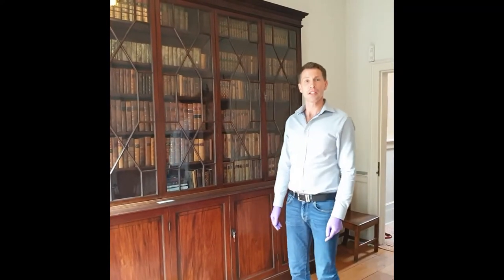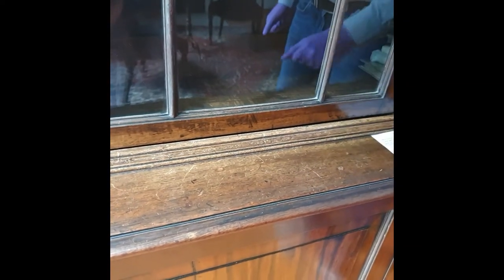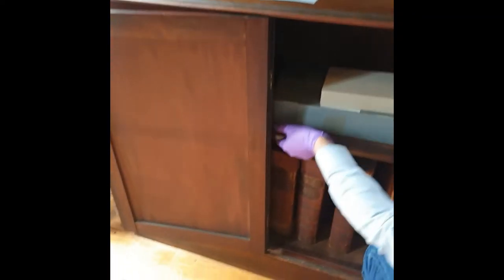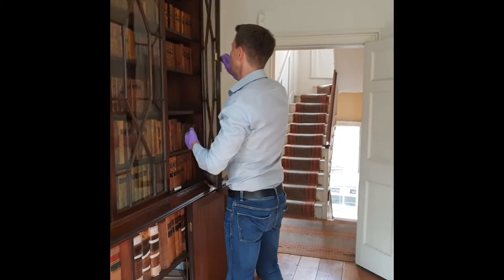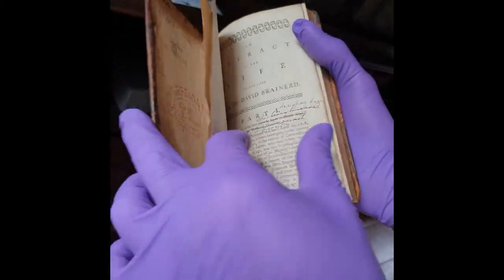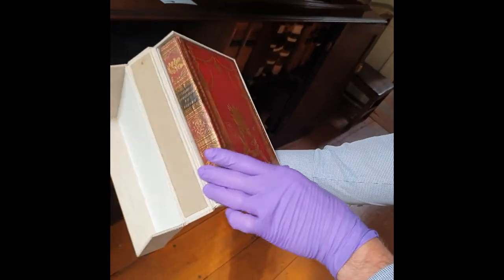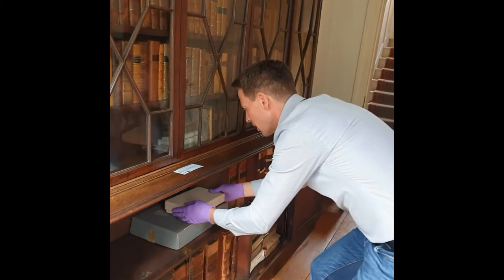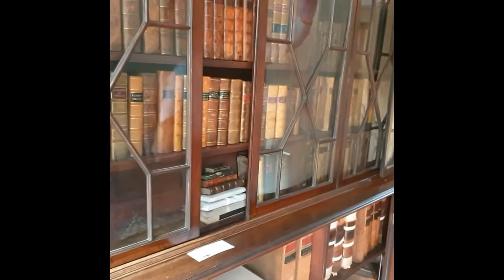Highlights from the House - Wesley's Bookcase